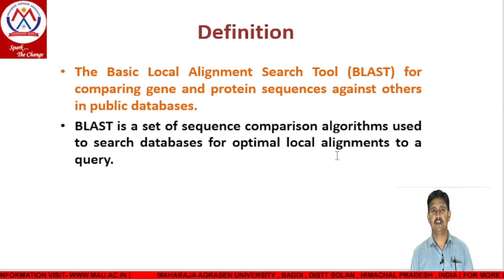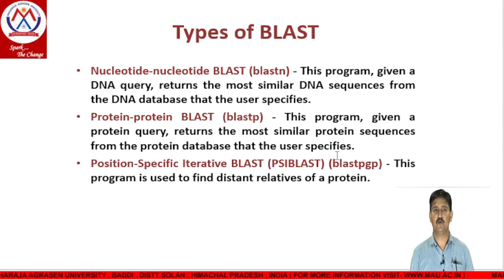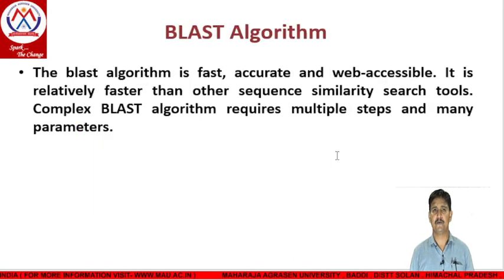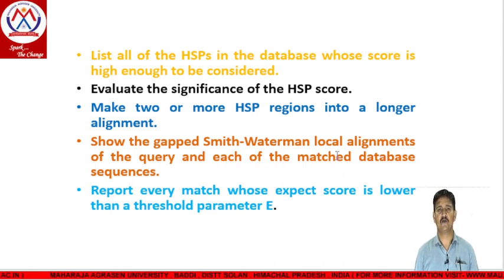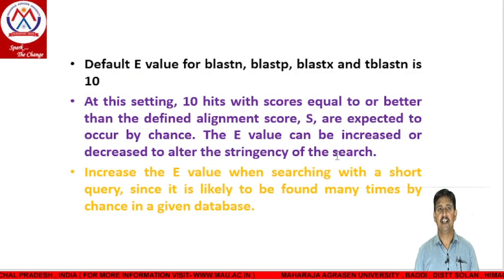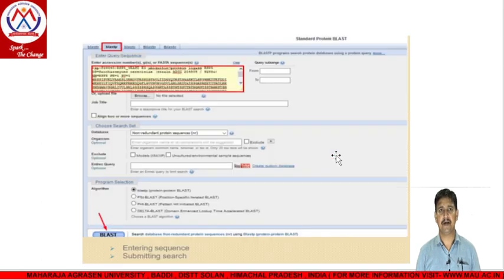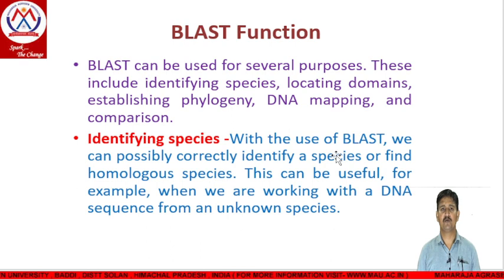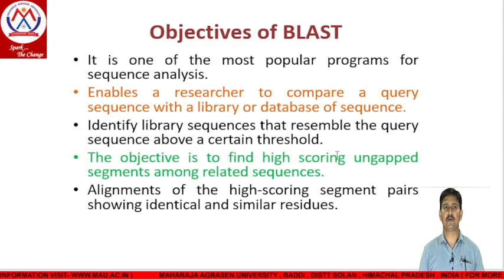Basic Local Alignment Search Tool by Dr. Gulab Singh | MAU Baddi